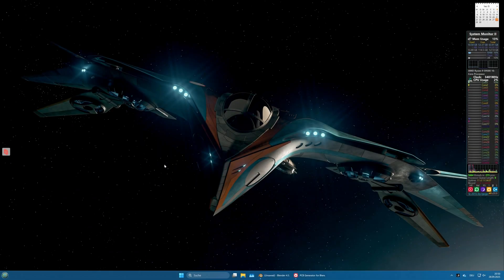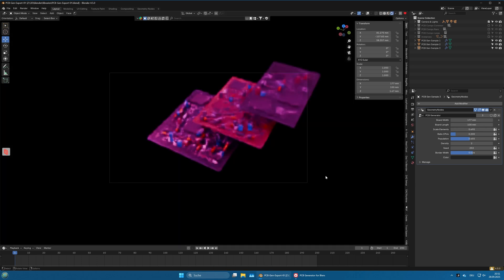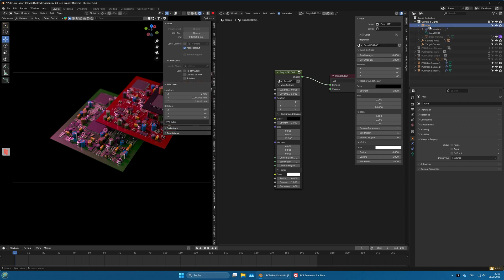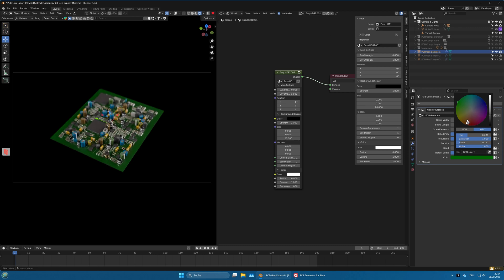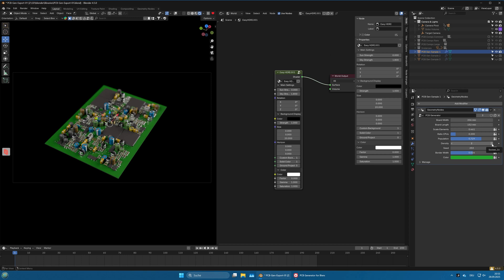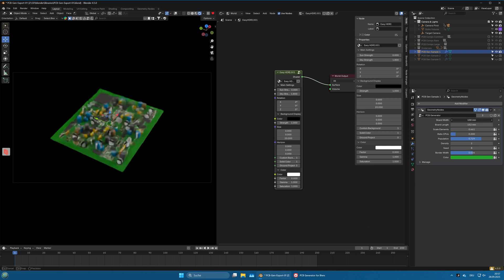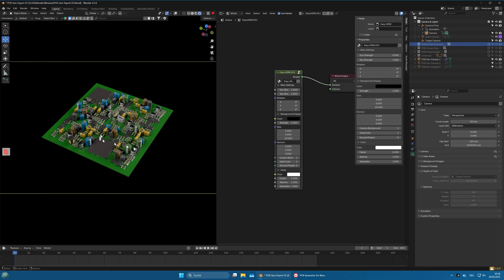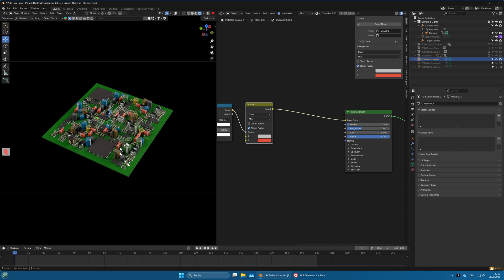Geonode based PCB Generator for Blender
This is a short video about a Geonode based PCB generator I read about on Blendernation. You can download the setup as a .blend file for free on Gumroad:

With it you are able to quickly create very nice looking PCBs with chips and other electronic components. This is just a quick introduction to show you what you can do with it.

00:00 Intro
01:09 Opening the asset in Blender
01:30 Fixing the lighting
03:16 Geonode (Modifier) settings
07:05 Adding custom components
07:39 Change component colors
08:37 Conclusion and outro